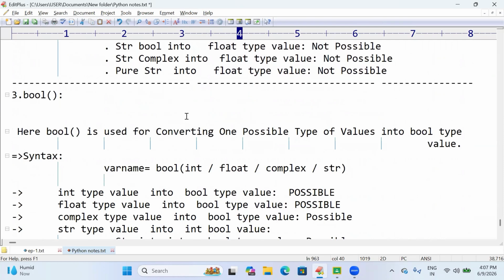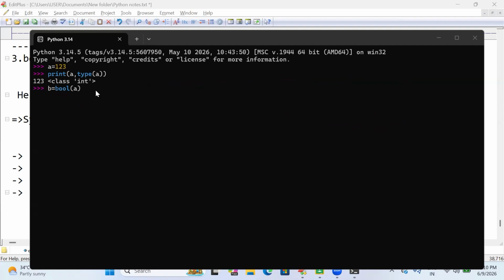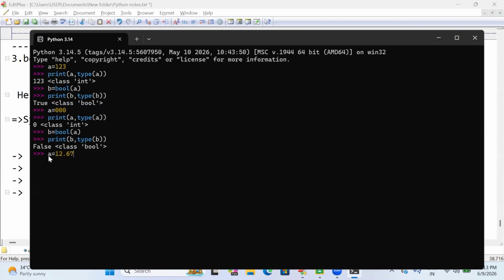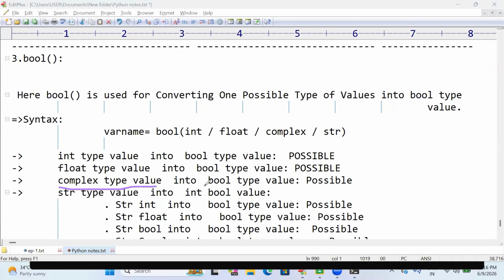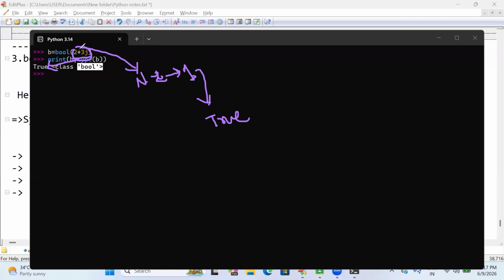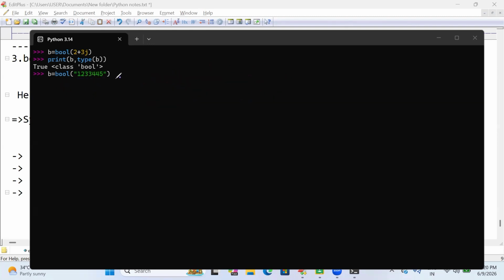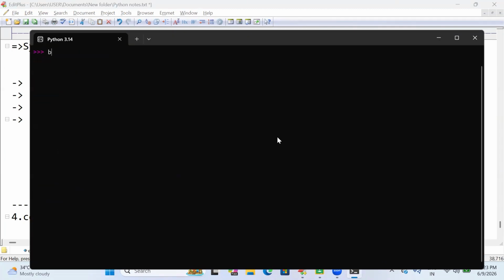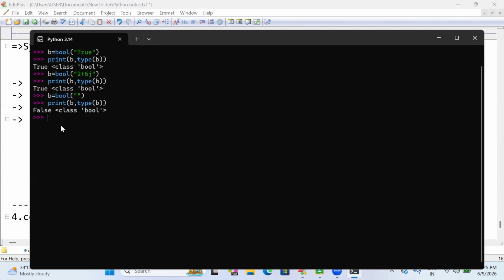Type Casting Techniques bool() EP-21